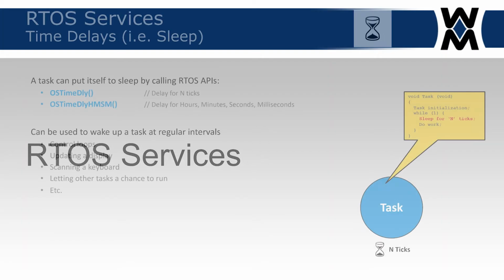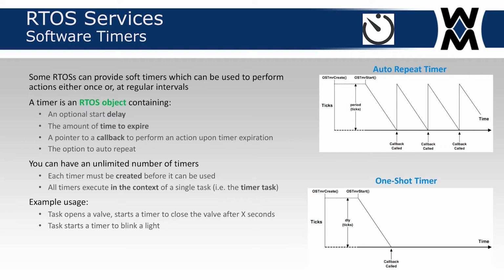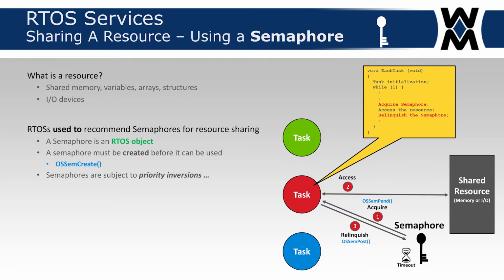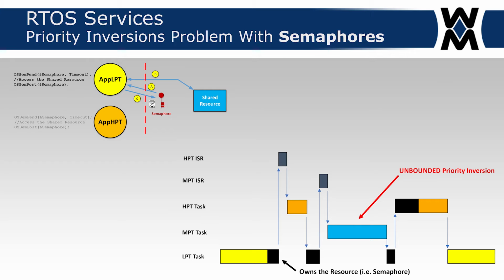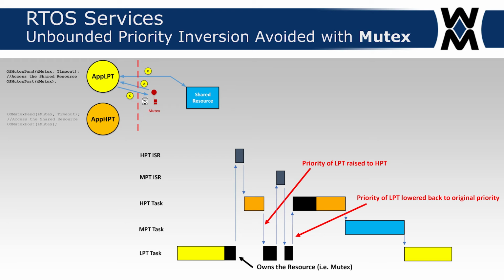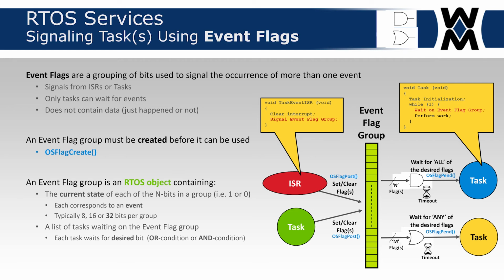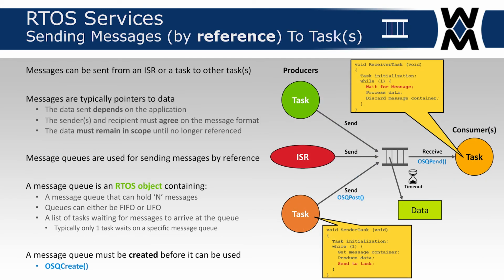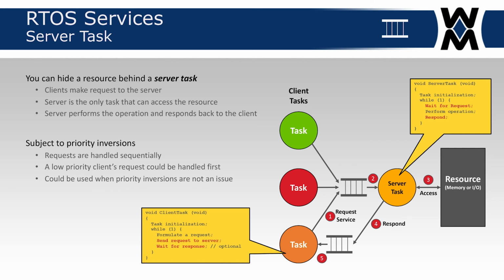RTOS Services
In this fourth video of our "Intro to RTOS" series, presented by Jean. J. Labrosse, we will explain the typical services found in an RTOS. Some of them include time delays, software timers, semaphores and mutexes, event flags, etc.

Looking for an RTOS for your project? Look no further! Our very own Cesium RTOS is a full-featured embedded operating system that was originally forked from Micrium's µC/OS.

We are a team of former Micrium and Silicon Labs engineers with over 25 years of experience in designing, maintaining, and supporting the Micrium µC/OS software suite. Our goal is to provide the most reliable, clean, and trusted code to the embedded community.

We offer software solutions created by engineers for engineers; we know what it takes to see projects through from start to finish. Let us help you!